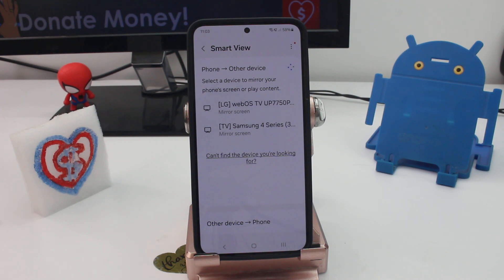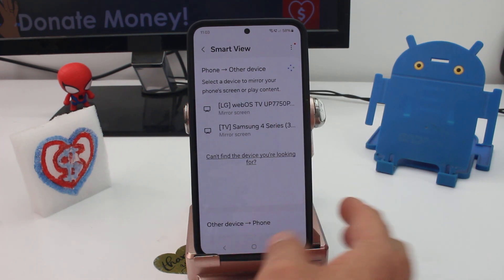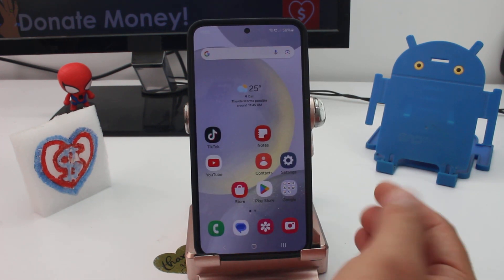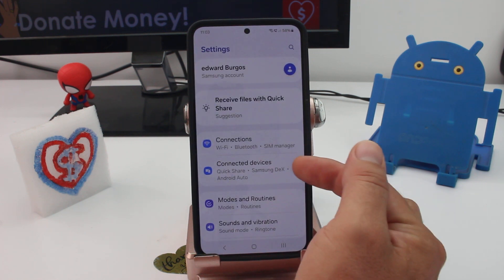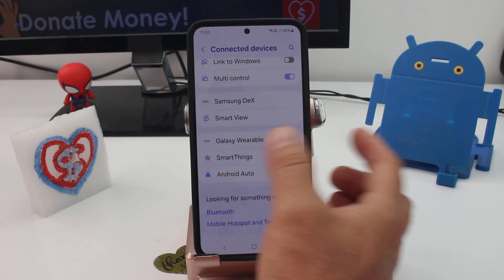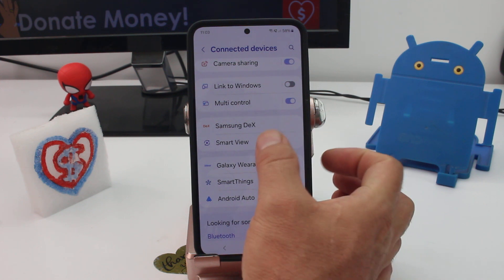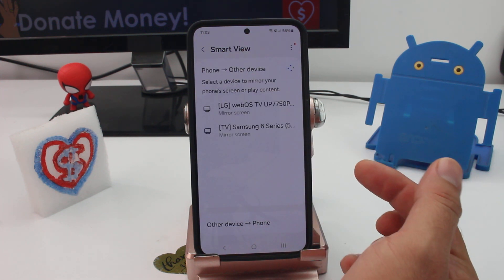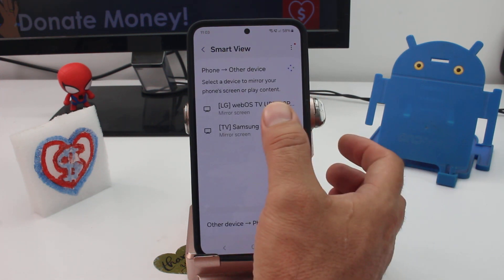how to make mirror effect on samsung televisions Samsung Galaxy S24 plus ULTRA S25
Samsung Galaxy S24, S24+ & S24 Ultra How to mirror Samsung s24 Ultra to TV? How to Screen Mirror and Cast Samsung Galaxy S24 How to Mirror Your Samsung Galaxy S24 Plus Ultra Screen on a Samsung TV Screen Mirroring Guide for Samsung Galaxy S24 Plus Ultra to Samsung TV: To make a mirror effect on your Samsung television using your Samsung Galaxy S24 Plus Ultra, follow these steps. First, ensure both your Samsung Galaxy S24 Plus Ultra and your Samsung TV are connected to the same Wi-Fi network. On your Galaxy S24 Plus Ultra, swipe down from the top of the screen to access the Quick Settings panel. Look for the "Smart View" icon, which resembles a screen with a Wi-Fi symbol. Tap on the "Smart View" icon to initiate the screen mirroring feature. Your phone will start searching for available devices. Select your Samsung TV from the list of available devices. Once selected, a prompt will appear on your TV screen asking for permission to connect. Accept the connection request on your TV. Your phone’s screen should now be mirrored on your TV. You can now display videos, photos, apps, and other content from your phone on the larger screen of your Samsung TV. To stop mirroring, simply tap the "Smart View" icon again and select "Disconnect" or "Stop Mirroring."

Using the screen mirroring feature to project your Samsung Galaxy S24 Plus Ultra's display onto a Samsung television has several advantages. It enhances your viewing experience by allowing you to enjoy photos, videos, and other media on a larger screen, making it perfect for sharing content with friends and family. Additionally, it can be useful for presentations, enabling you to display slideshows and documents directly from your phone onto a TV screen. Gaming can also be more immersive when played on a bigger screen, providing a better visual experience. Moreover, mirroring can simplify navigation for certain apps that are better suited for a larger display. Overall, screen mirroring enhances usability and enjoyment by leveraging the capabilities of both your smartphone and your television.